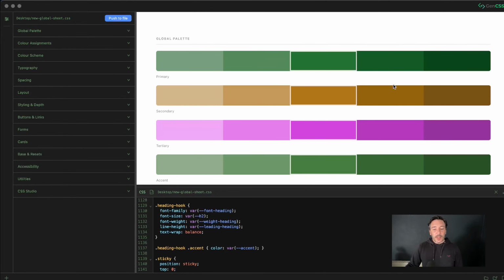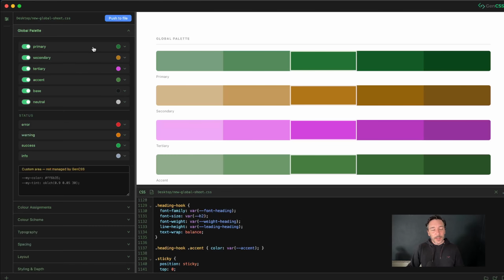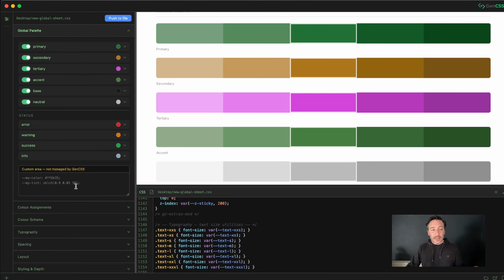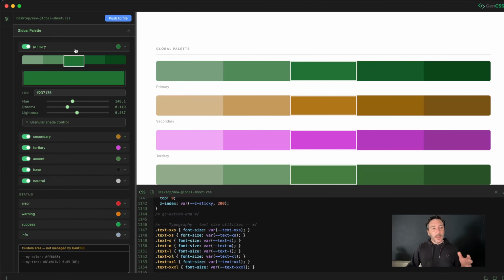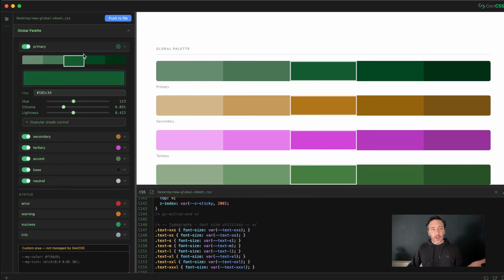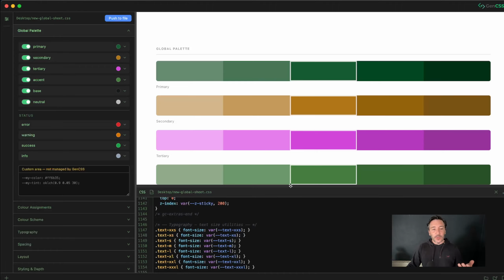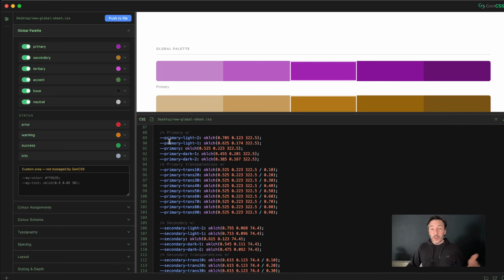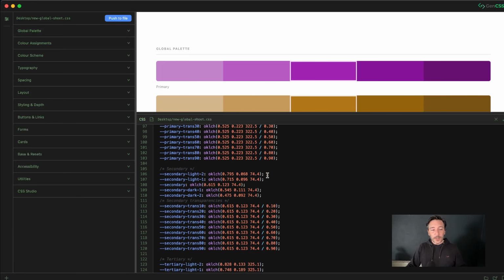GenCSS - Colour Palettes and Global Colours